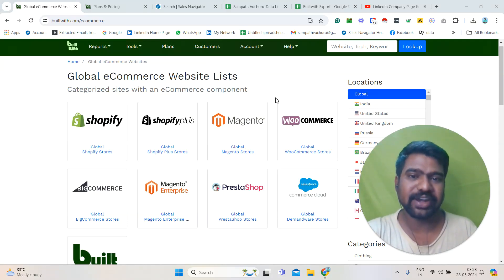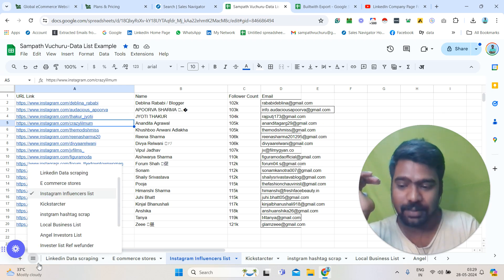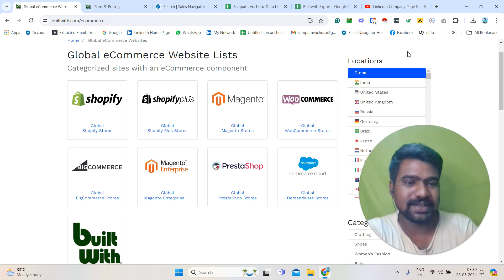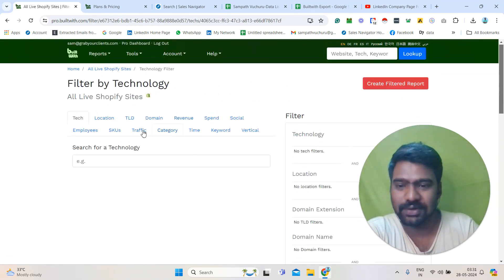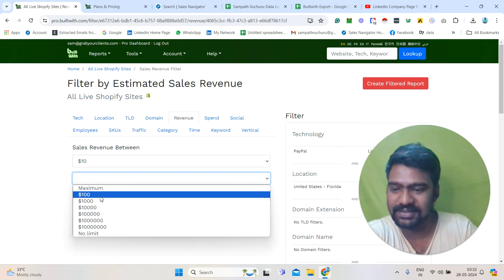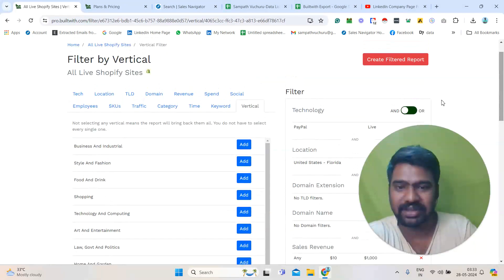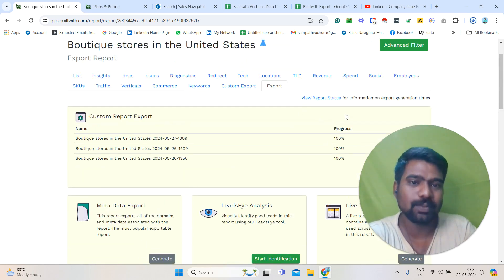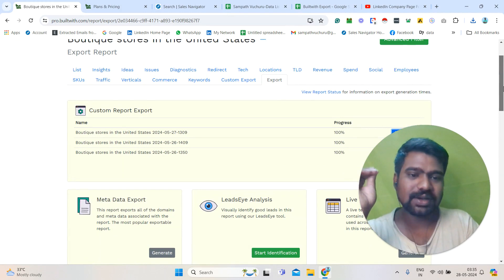How to Use BuiltWith Pro for E-commerce Data | BuiltWith Pro Tutorial (2024)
BuiltWith Pro offers powerful tools for E-commerce data collection. Learn how to generate detailed reports, build comprehensive contact lists, and optimize your E-commerce strategy with this tutorial.